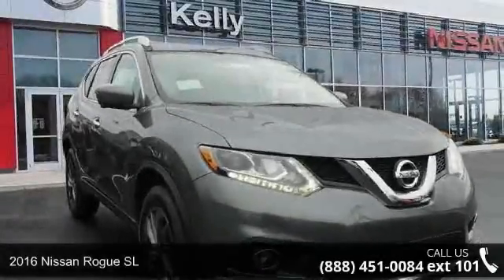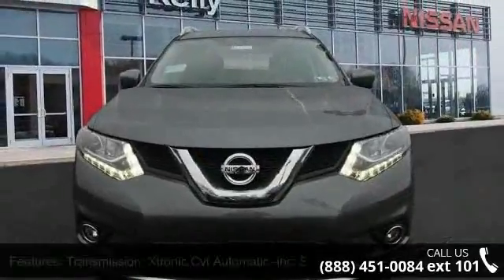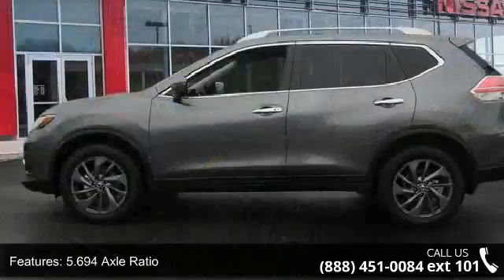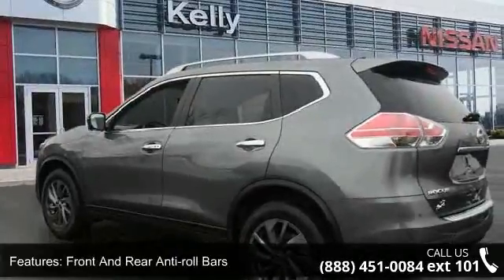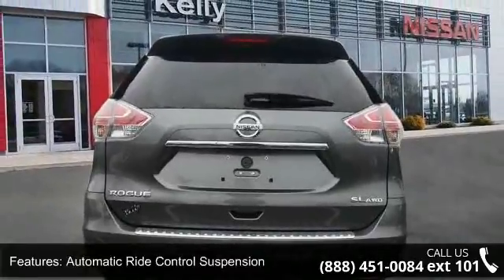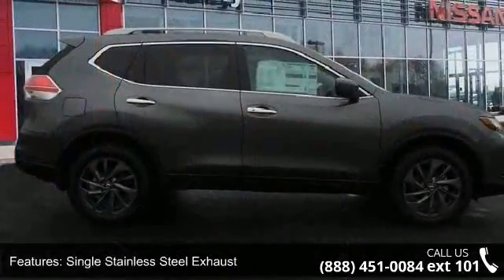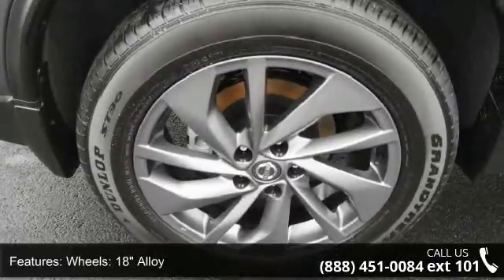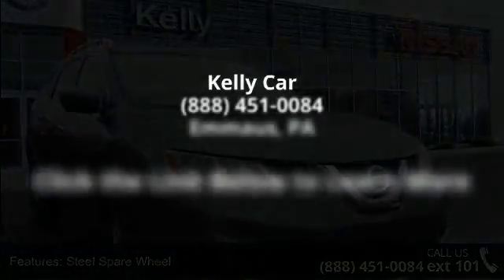2016 Nissan Rogue SL - Kelly Car - Emmaus, PA 18049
2016 Nissan Rogue SL Condition: New Mileage: 3 Transmission: CVT with Xtronic Exterior Color: Gun Metallic Interior Color: Charcoal Doors: 4 Stock: N6T8107 Cylinders: 4